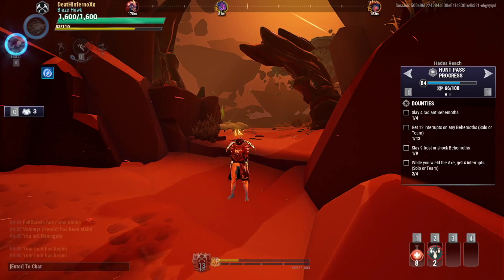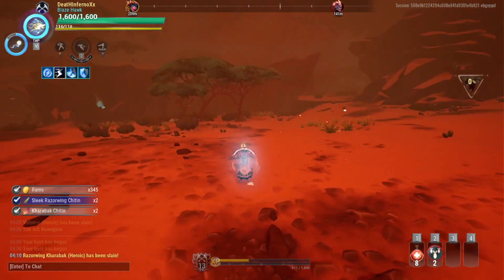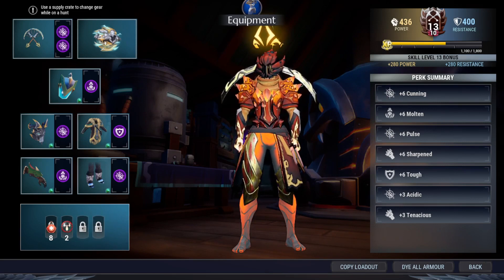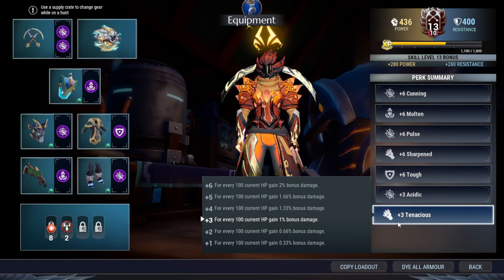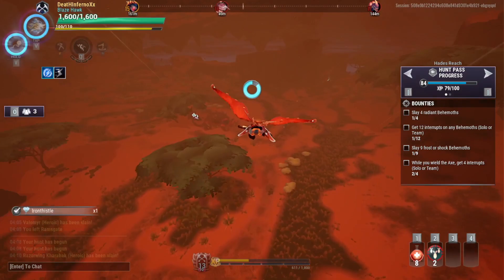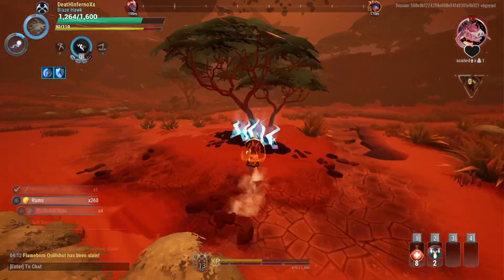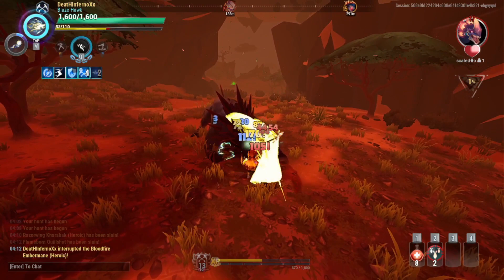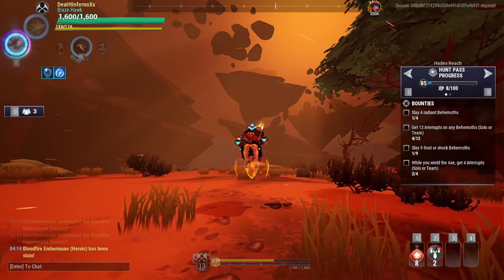Patch 1.11.2 | BEGINNER's DPS Chain Blades Build - Dauntless Indonesia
I just realized I haven't made any shock chain blades build, so here we are with one. I have always liked Tempest Omnicell, and it has never disappointed me in terms of damage and appearance. Burst Unique Effect like Sahvyt, Pangar, and so forth are not really my style, but Sahvyt is an exception, simply because it can reduce its own cooldown by evading attacks !